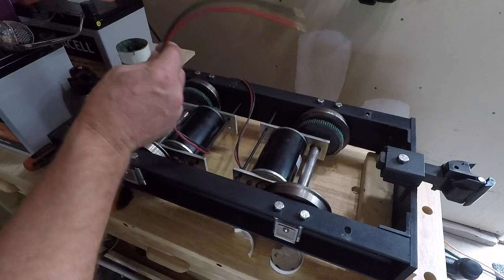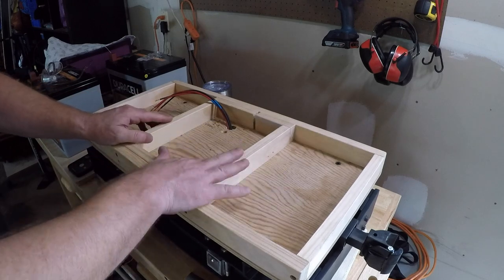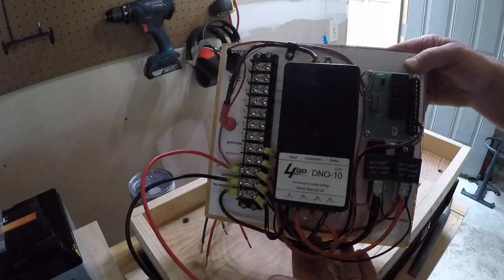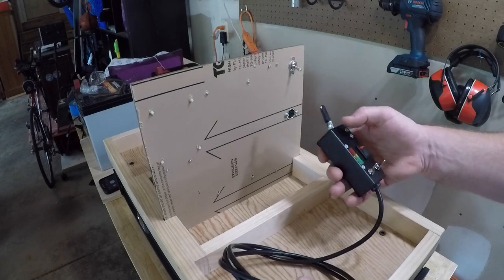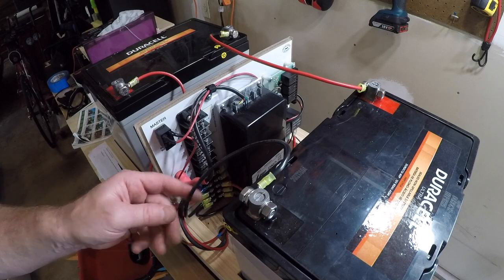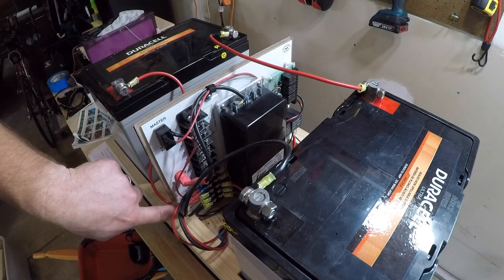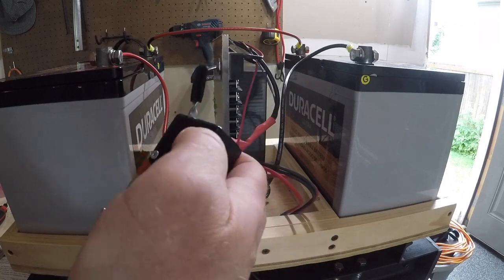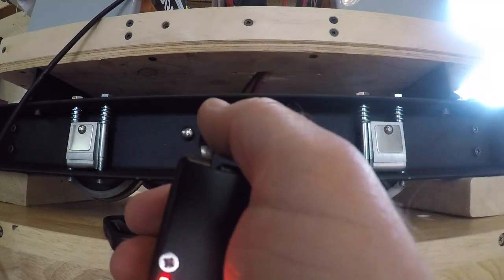Backyard Railroad: Power to Plum Cove Generic Electric Locomotive (1 of 2)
Ha! While this video leaves you hanging, we have to say that our friend, Gary, got his Plum Cove loco the same time as us and his was bing, bang, boom ready and running! We just got a little unlucky to no fault of Plum Cove Studios, and we'll be up and running soon! More to come on what went wrong etc.

We are happy to say that Brett at Plum Cove Studios is in close contact with us as we work through this!

Thanks!